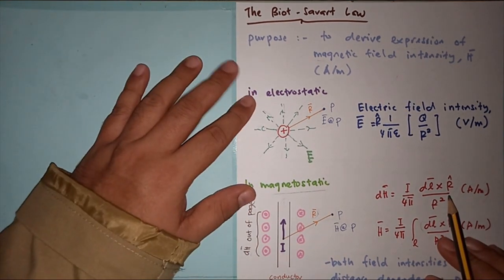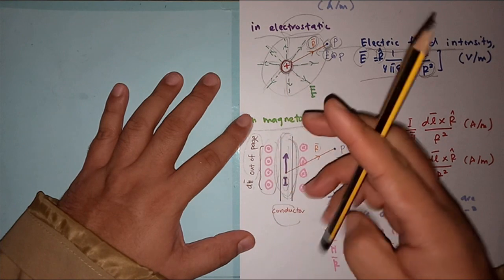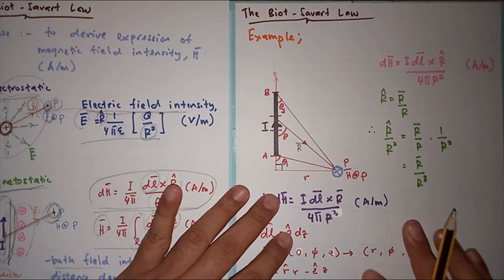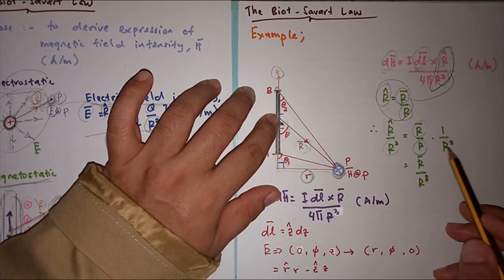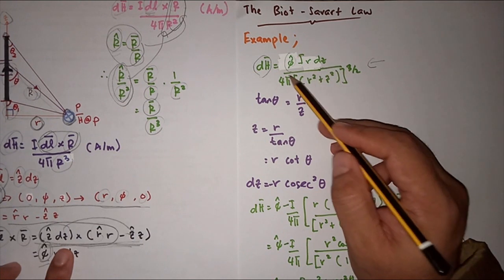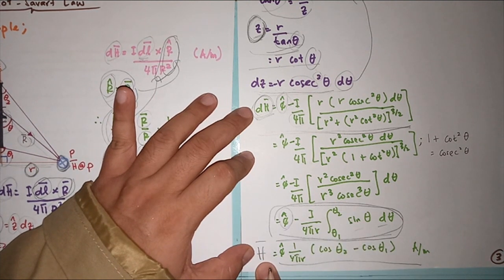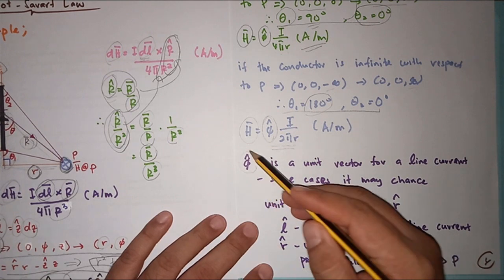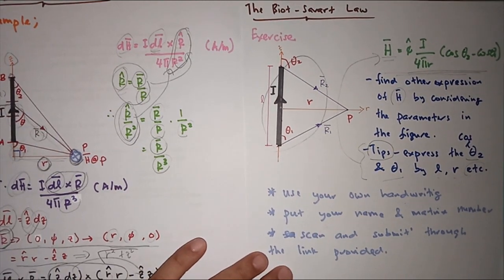The Boit-Savart law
This video, I explained about the Biot-Savart law.